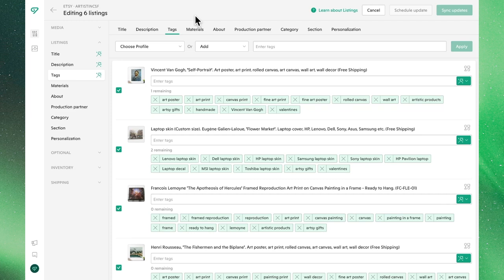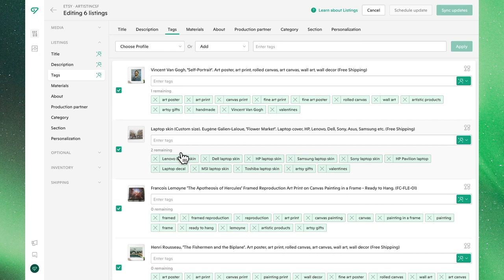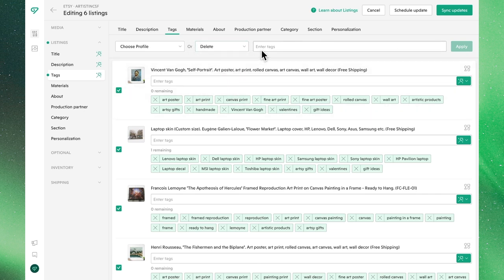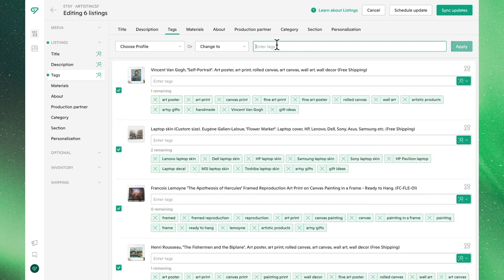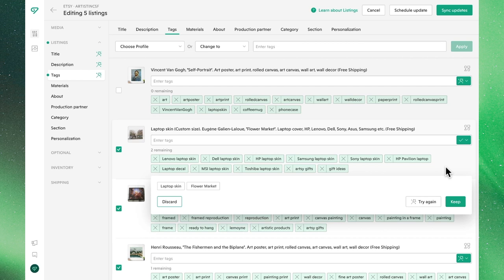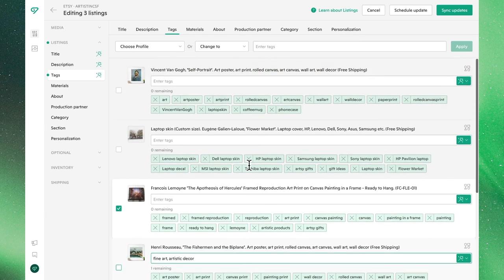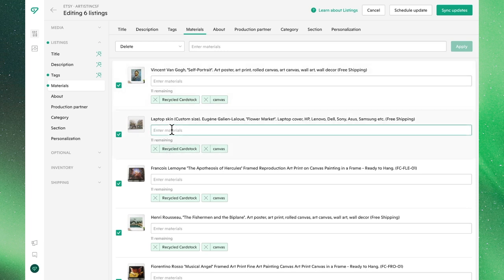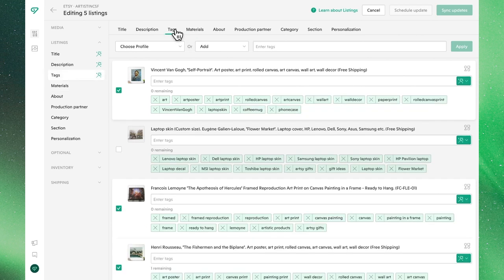Bulk Edit Etsy Tags & Materials in Vela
In this video, you'll learn all the tools and steps to bulk edit your Etsy Tags and Materials settings in Vela. We'll show you how to do so both in bulk, and individually.

00:00 Overview
00:25 Bulk Edit Tags
00:52 Bulk Add Tags
01:21 Bulk Delete Tags
01:40 Bulk Reset Tags
02:03 AI for Etsy Tags
03:01 Making Individual Edits
03:25 Bulk Edit Materials